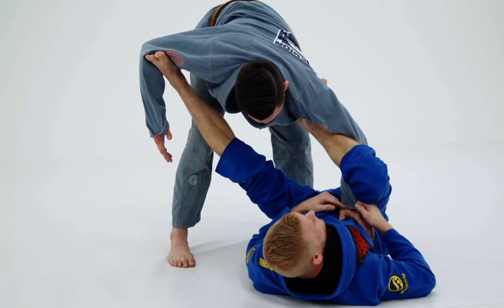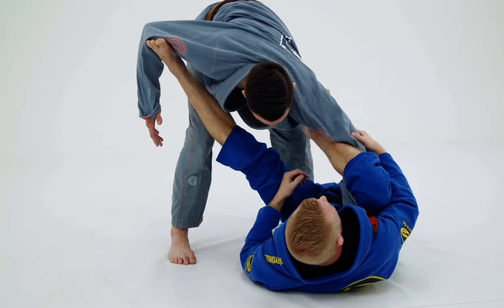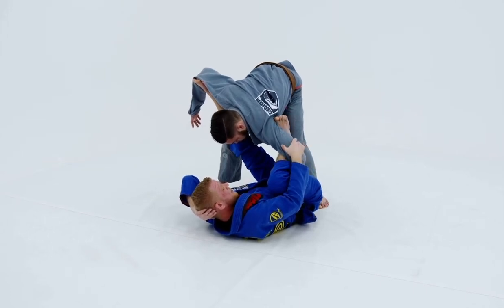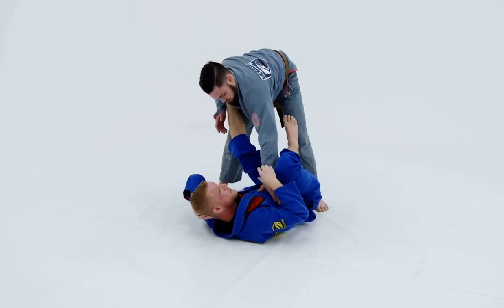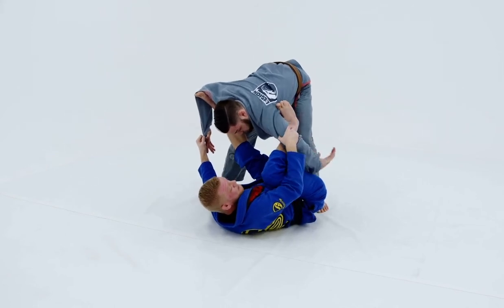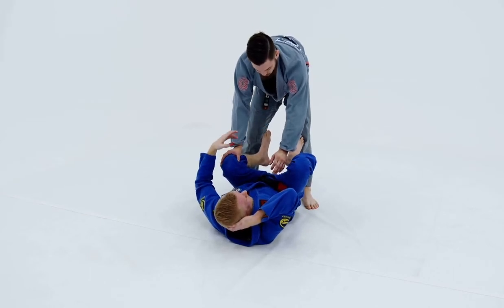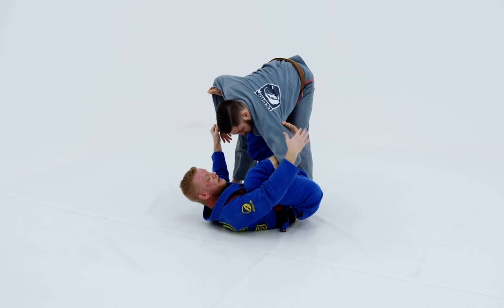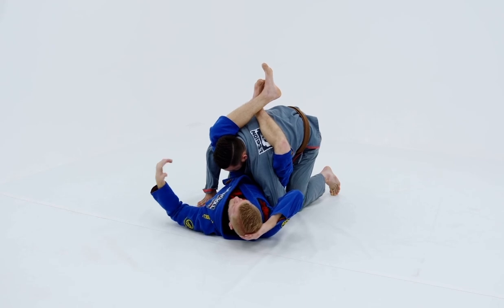Lasso to Triangle Sample.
If you have any issues, message me and I’ll help get your techniques to the best of your abilities.